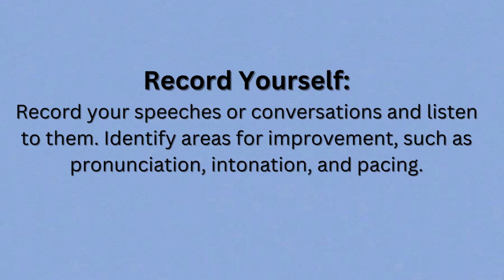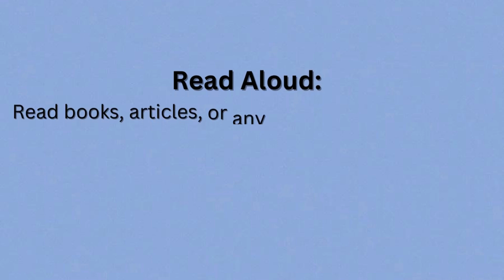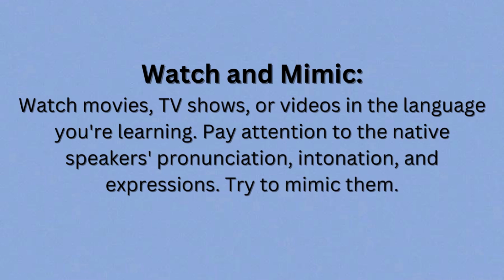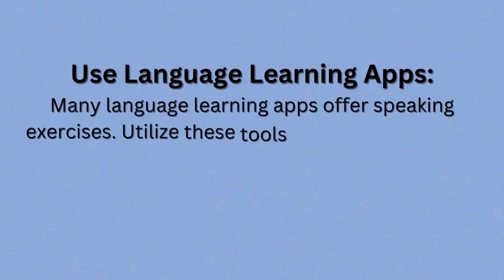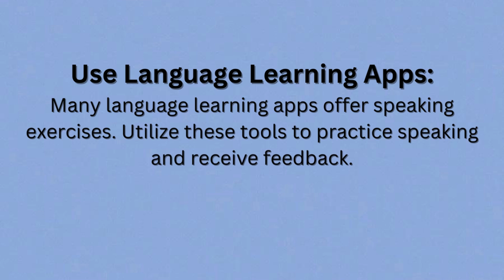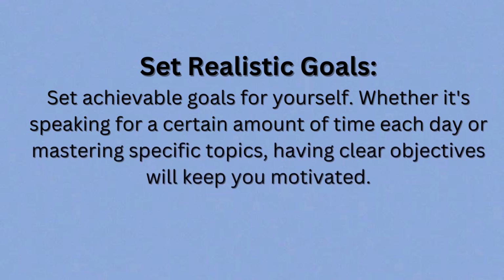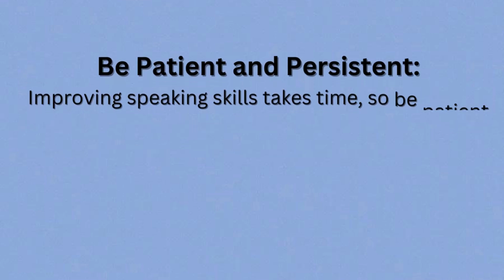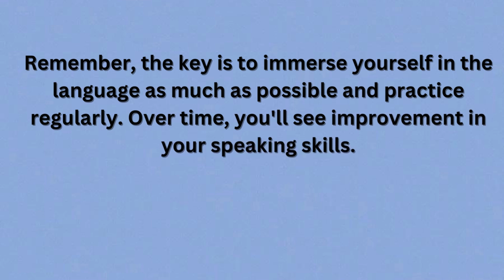How I improve my speaking skills | Simple Learn English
Title: "Mastering French Pronunciation: A Comprehensive Guide for Beginners"

Description:
🇫🇷 Ready to perfect your French pronunciation? Join us in this comprehensive guide designed specifically for beginners! 🎉 In this video, we break down the essential elements of French pronunciation, providing you with practical tips and exercises to help you sound more confident and natural when speaking French.

🔍 What You'll Learn:

Clear explanations of French vowel and consonant sounds.
Common pronunciation pitfalls and how to avoid them.
Tips for mastering French intonation and rhythm.
Interactive exercises to practice pronunciation in real-life scenarios.
🚀 Why Pronunciation Matters:
Mastering pronunciation is a crucial step in becoming a fluent French speaker. Whether you're a beginner or looking to refine your skills, this guide is packed with actionable insights that will boost your confidence and set you on the path to sounding like a native speaker.

🎓 Who Is This For:
Perfect for beginners and early learners of French, as well as anyone seeking a thorough review of pronunciation fundamentals. Whether you're planning a trip to a French-speaking country or simply want to impress with your language skills, this video is for you!

👩‍🏫 About the Instructor:
[Instructor's Name], a seasoned language educator with [X] years of experience, will guide you through each lesson, ensuring a fun and effective learning experience.

📚 Additional Resources:
Explore recommended resources, practice sheets, and further learning materials in the video description to enhance your pronunciation journey.